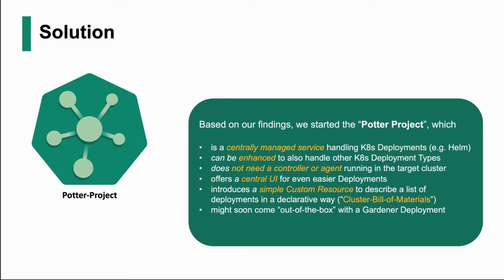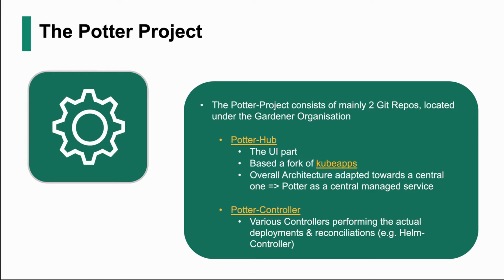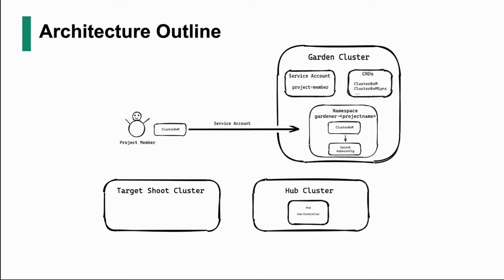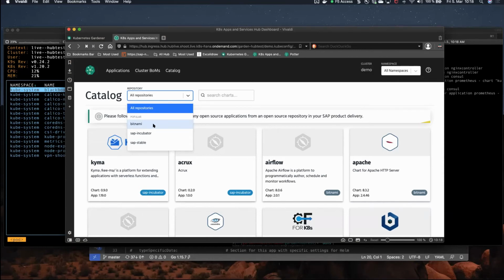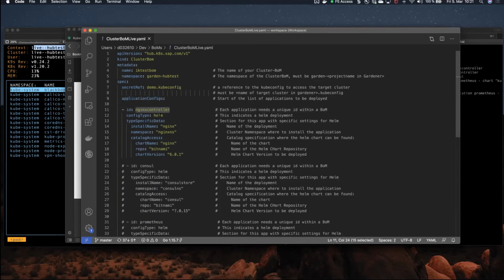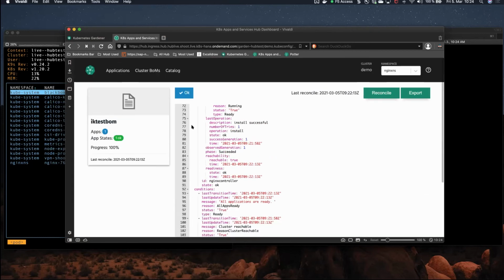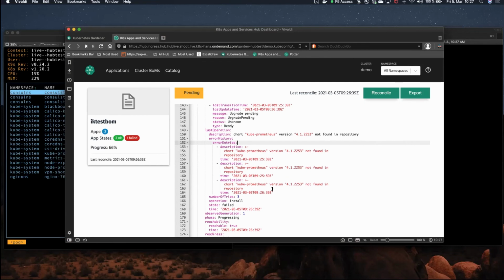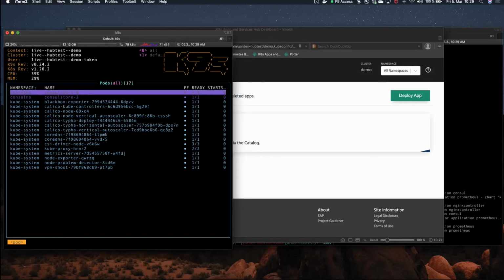The Potter Project - Managing K8s Deployments the easy way by Ingo Kober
Title: The Potter Project - Managing K8s Deployments the easy way
Speaker: Ingo Kober, Product Owner at SAP
Description: Struggling with consistent automated K8s deployments for your Clusters? See how Potter can help you with the “Magic of Cluster-Bill-of-Materials”.

We hope you enjoyed the video and will go and learn how to join us next time. We would love to hear back from you!